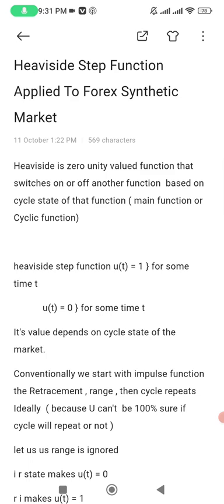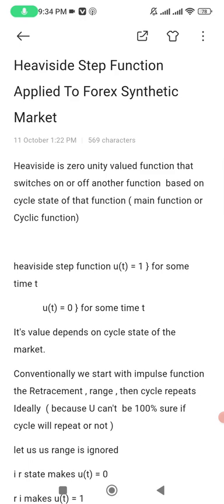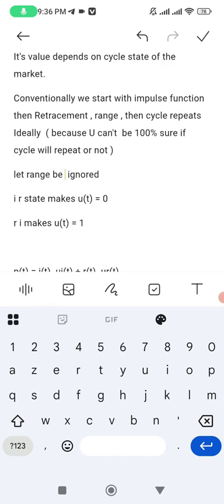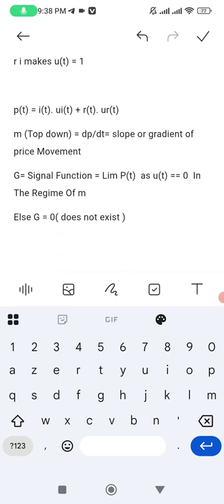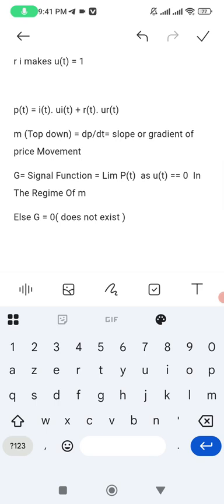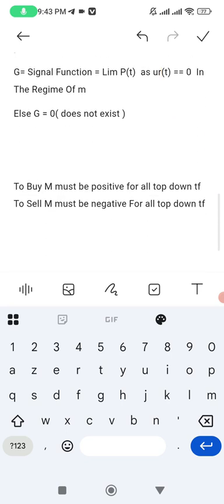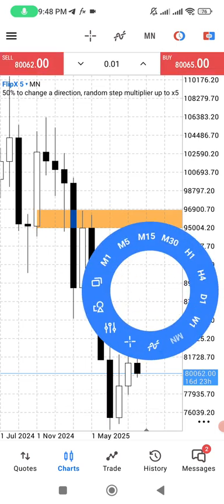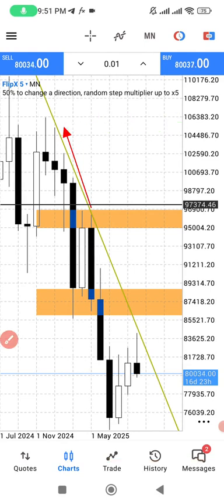Heaviside Unit Step Function Applied To Forex Synthetic Market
Heaviside is zero unity valued function that switches on or off another function  based on cycle state of that function ( main function or Cyclic function)

heaviside step function u(t) = 1 } for some time t
            u(t) = 0 } for some time t
It's value depends on cycle state of the market.
Conventionally we start with impulse function then Retracement , range , then cycle repeats Ideally  ( because U can't  be 100% sure if cycle will repeat or not )
let range be  ignored
i r state makes u(t) = 0
r i makes u(t) = 1

p(t) = i(t). ui(t) + r(t). ur(t)
m (Top down) = dp/dt= slope or gradient of price Movement
G= Signal Function = Lim P(t)  as ur(t) == 0  In The Regime Of m
Else G = 0( does not exist )

To Buy M must be positive for all top down tf To Sell M must be negative For all top down tf